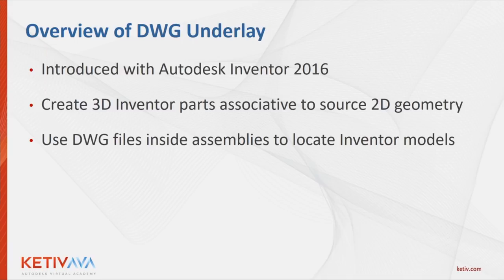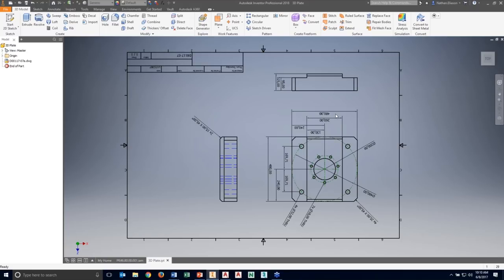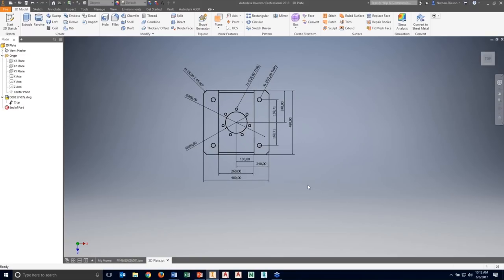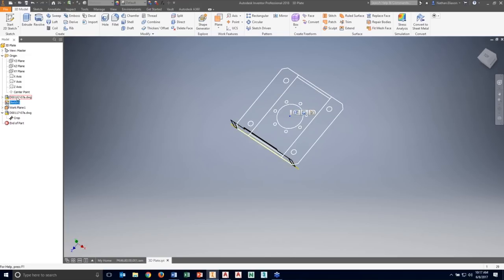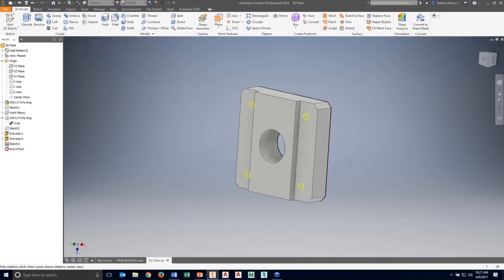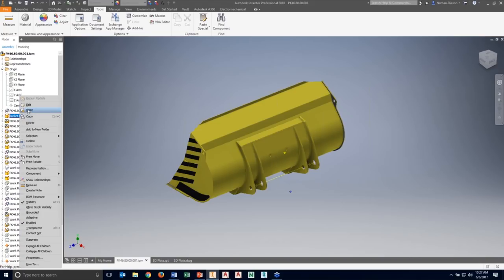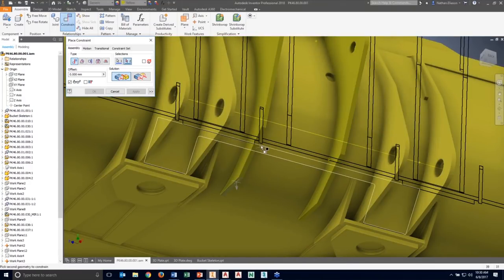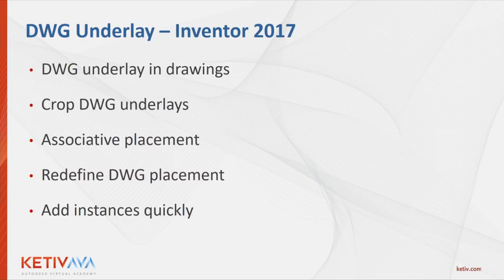Import AutoCAD Drawings to Inventor | Autodesk Virtual Academy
Two-Dimensional tools aren't going away anytime soon. AutoCAD started the trend of computer-aided design, and a large portion of the CAD userbase still uses it to design parts and assemblies.

Autodesk's 3D modeling solution, Inventor, allows users to utilize existing 2D data to quickly generate 3D models, using the DWG Underlay Technology in Inventor. No longer does one need to choose between a 2D or 3D workflow. Instead the two can co-exist, allowing users to benefit from the simplicity of a 2D drawing, or the power of a 3D model.

Join Nathan Eliason, Senior Technical Specialist, as he demonstrates how to bring 2D AutoCAD drawings into your Inventor models and quickly generate associative 3D data - increasing design efficiency and expanding your workflow options.